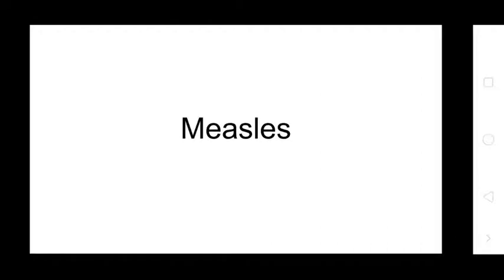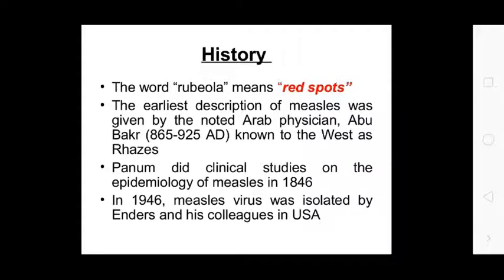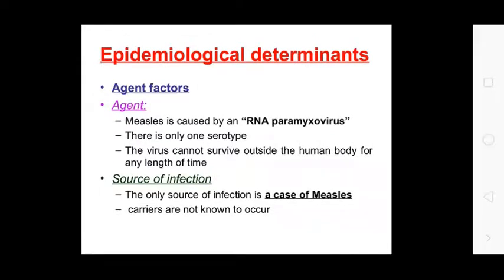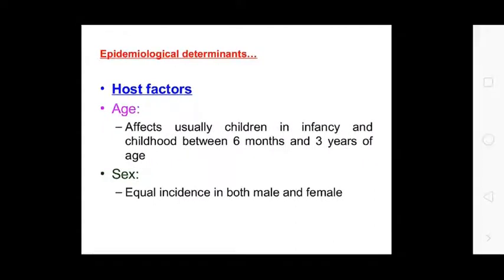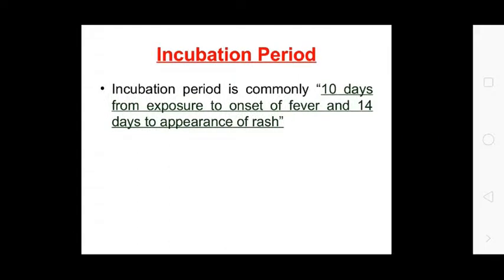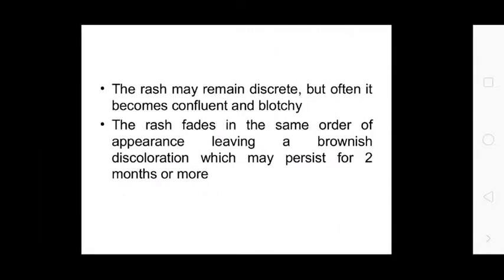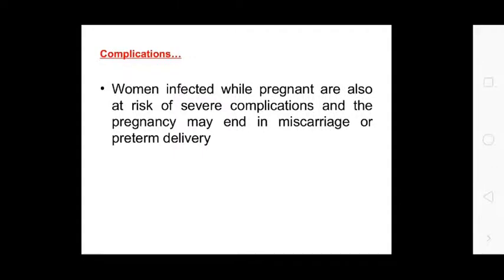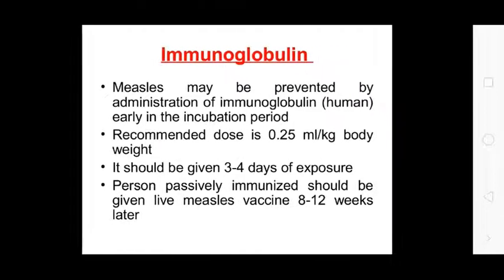Uvesh Ali Bhatti Sir Topic:- Measles 05.08.20